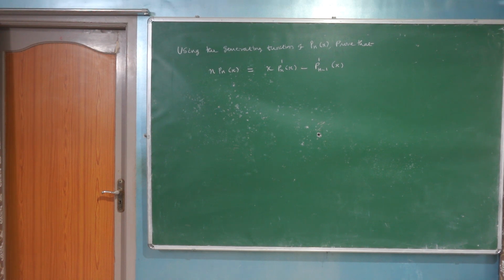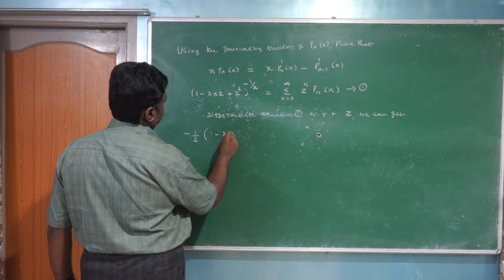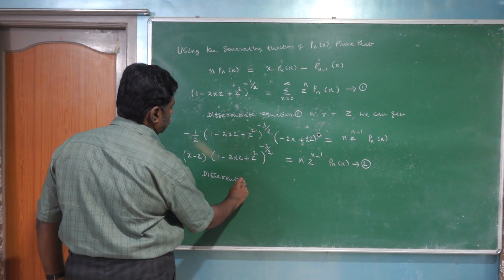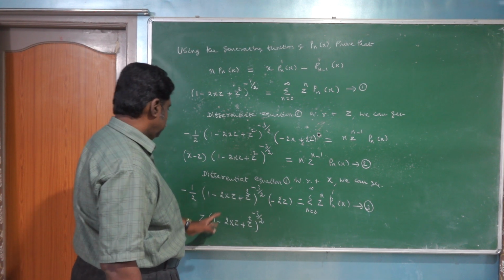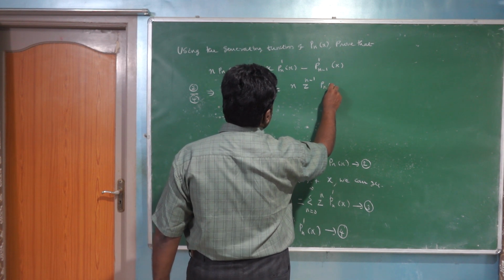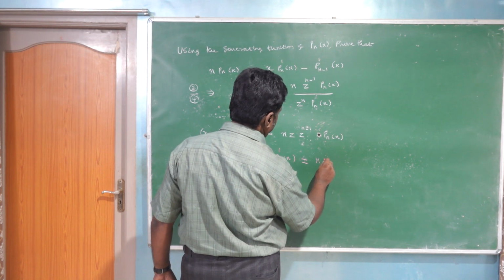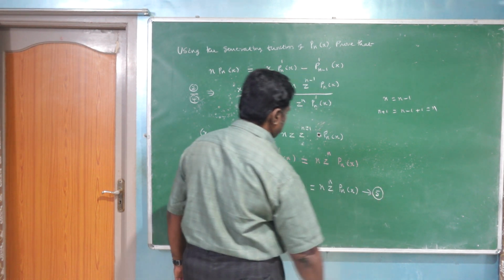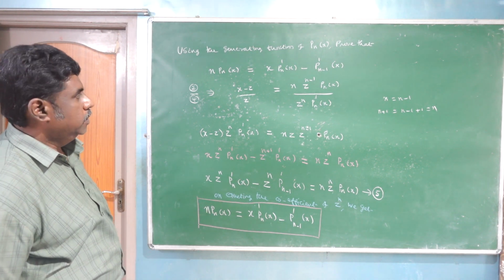Recurrence formula 2